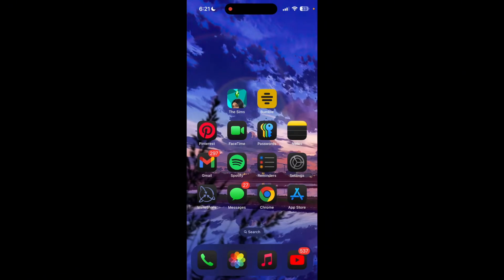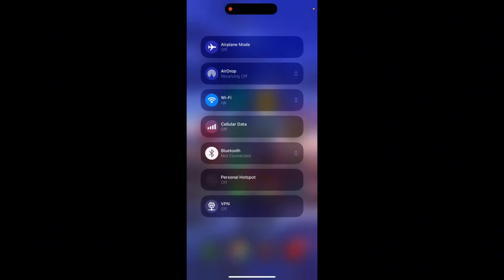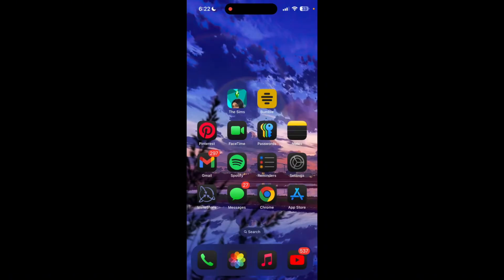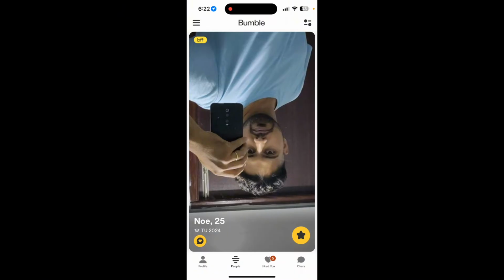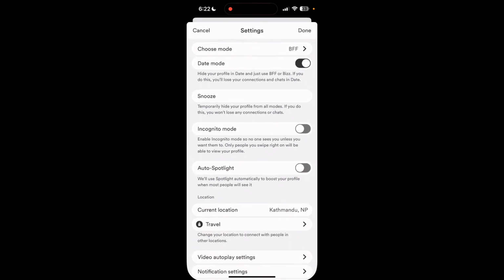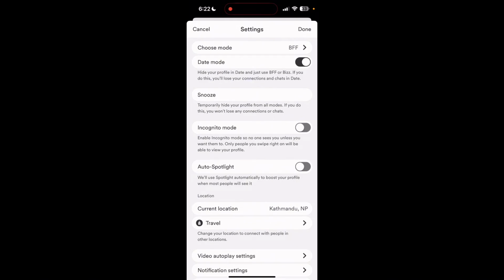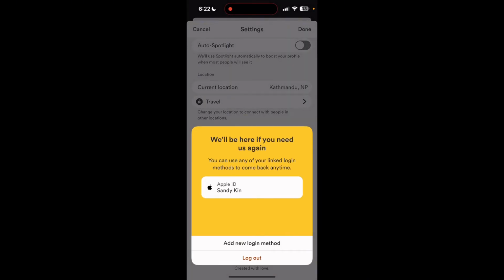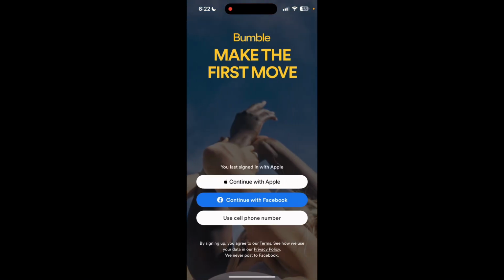How to Logout of Bumble Account 2024?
Need to log out of your Bumble account? Whether you’re using a shared device or just taking a break, this video will show you how to log out of Bumble quickly and easily. Follow our step-by-step instructions to ensure your account stays secure when you’re done using the app.